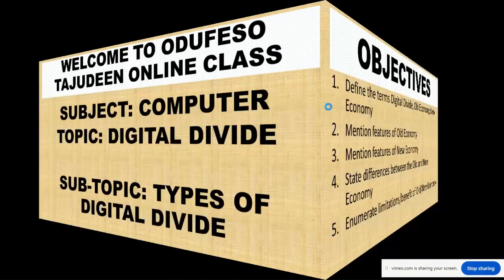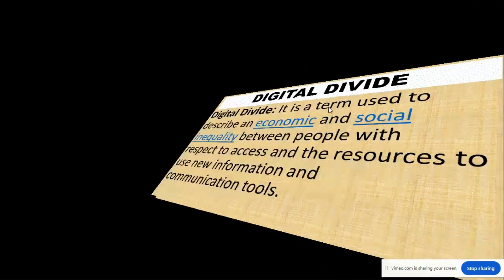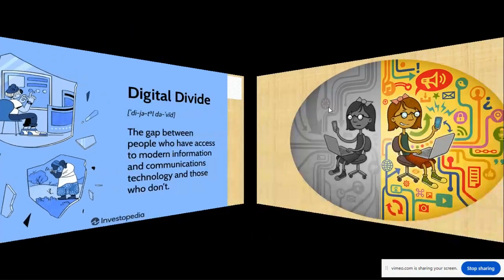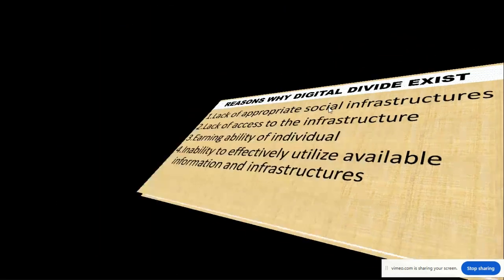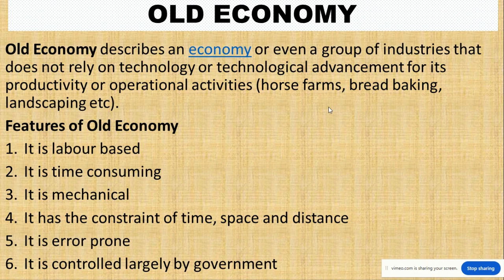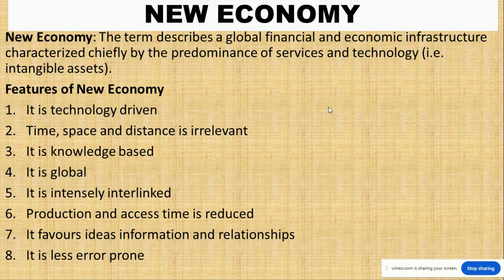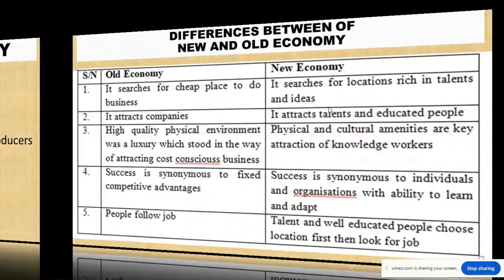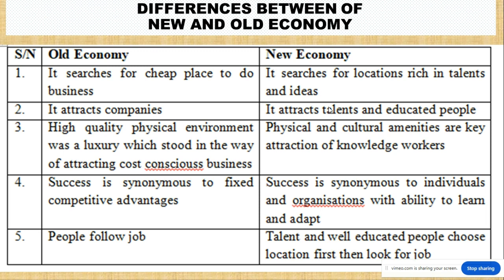DIGITAL DIVIDE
DR. ODUFESO TAJUDEEN